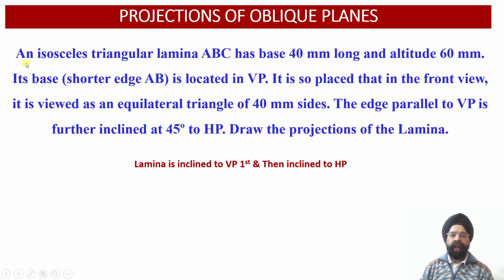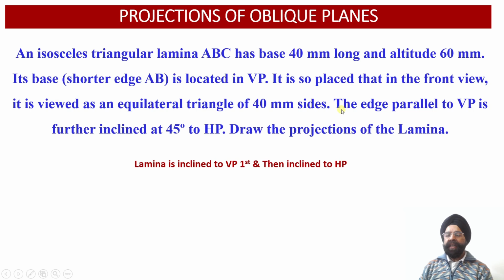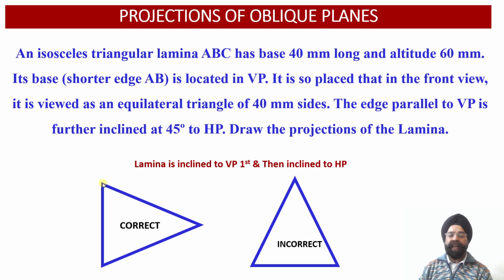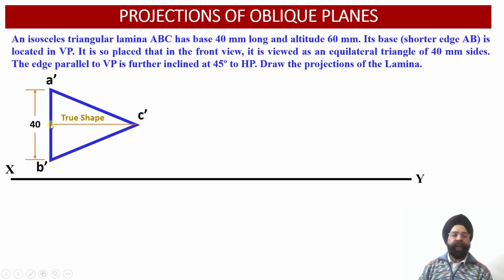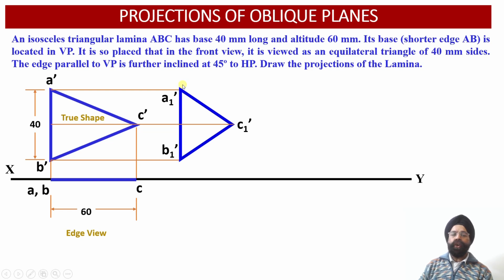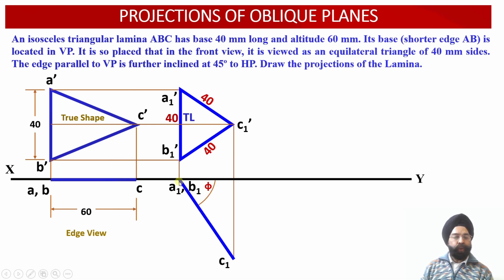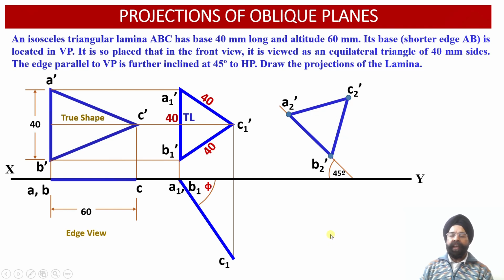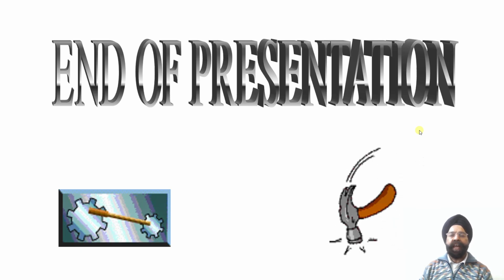Engineering Graphics Lecture 011O Projection of Planes XV (Isosceles Traiangle inclined to VP & HP)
Isosceles Triangular Lamina is inclined to VP 1st & Then inclined to HP

An isosceles triangular lamina having base 40 mm long and altitude 60 mm. It is so placed that in the front view, it is viewed as an equilateral triangle of 40 mm sides. The edges parallel to VP is further inclined at 45º to HP. Draw the projections of the Lamina.